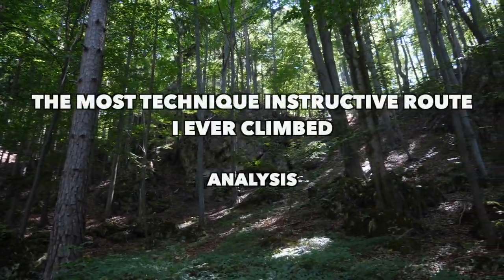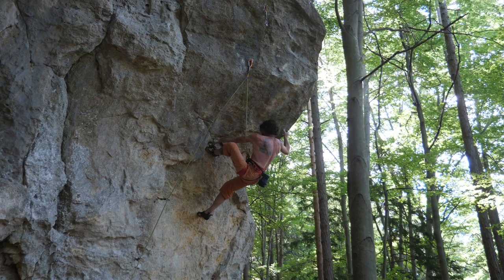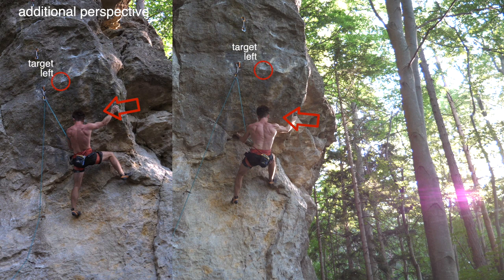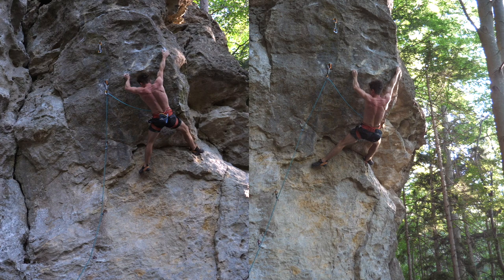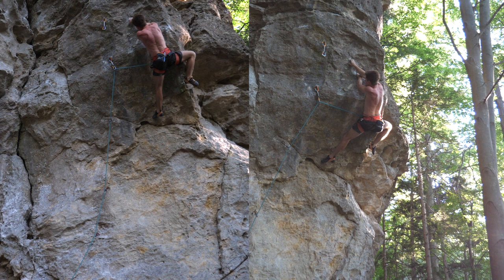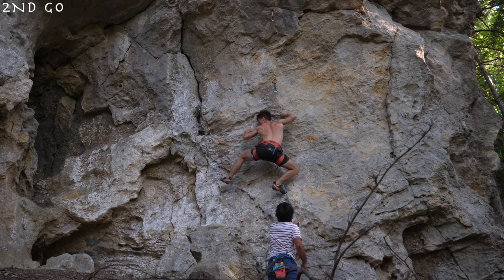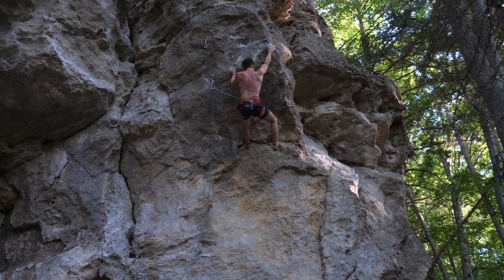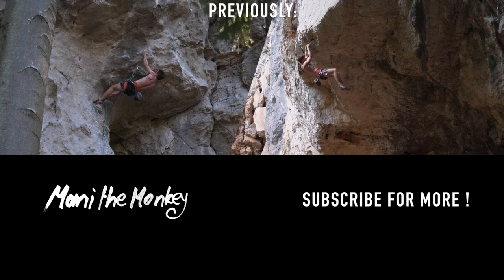The Most Technique Instructive Route I Ever Climbed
My mind was blown by the crux sequence of this not at all spectacular looking 7c+ / 5.13a, what a perfect example of how to apply rock climbing technique out in the field to solve problems quickly and efficiently. I got good footage from the check out and send, so I just had to make an analysis, I think beginners and intermediate outdoor climbers could profit from this a lot.
Chapters:
0:00 Intro and Background
1:28 Technique Analysis
5:35 Commented Uncut Ascent

The Most Technique Instructive Route I Ever Climbed by Mani the Monkey

BTC: 16rkAJ8Urha5jFBcWD7bsUvHZazmWbWoRx
ETH: 0xe63b232f81a82e3bc451504fec3c513e8c38cd8f

For those interested in Nutrition:
I wrote a little E-book about my Take on Diet, Health and Weight Loss including example Meal Plans (currently unavailable because I need to update a few lessons learned)